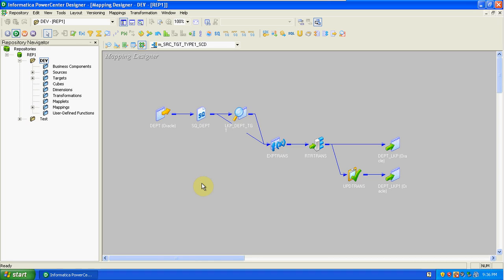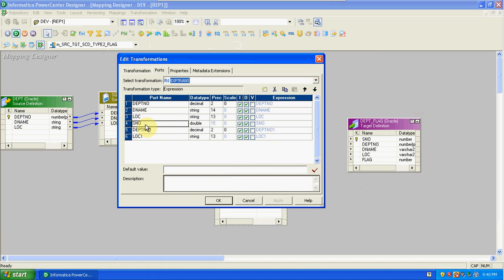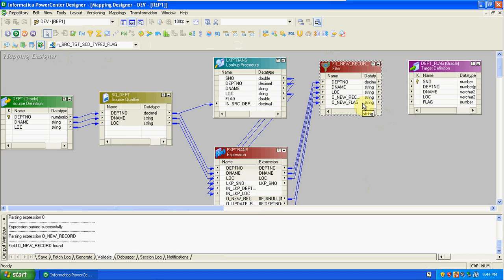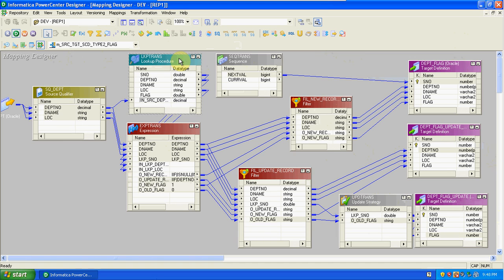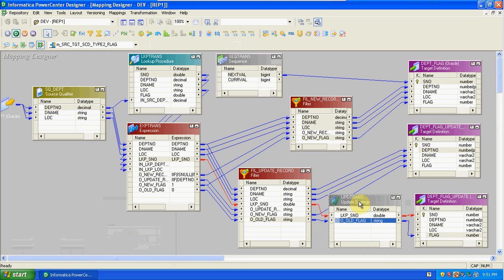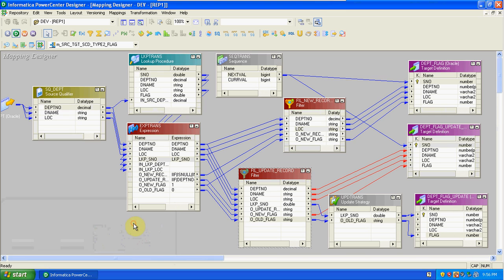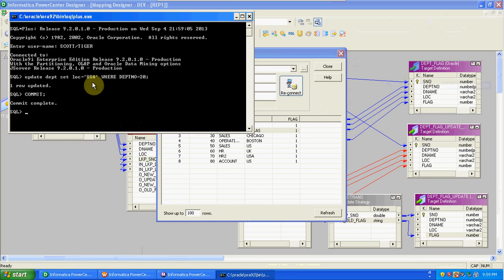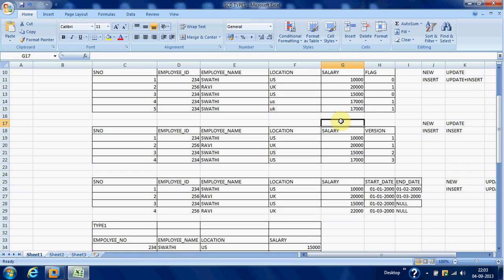Informatica TYPE 2 SCD Training Session For Beginners - Part 22 || Free Course